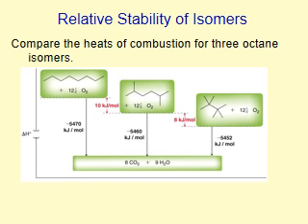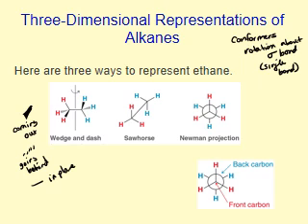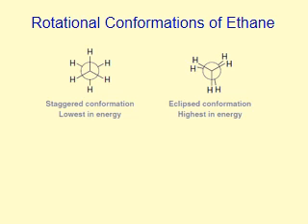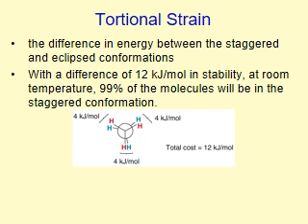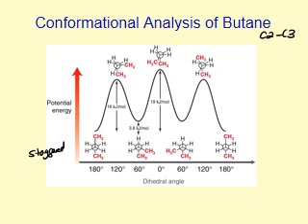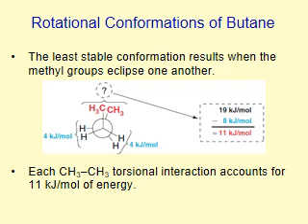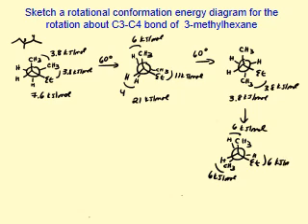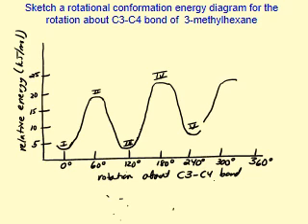chap4pt2 Klein3rd lecture video